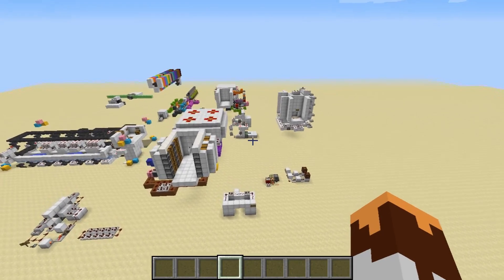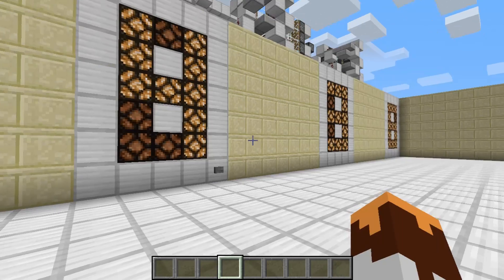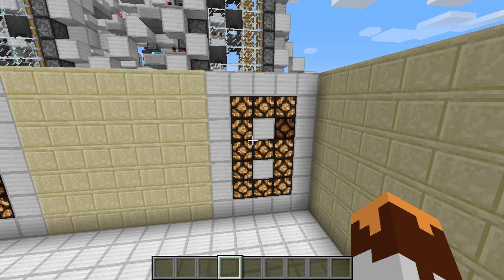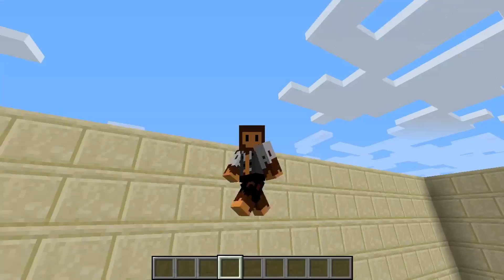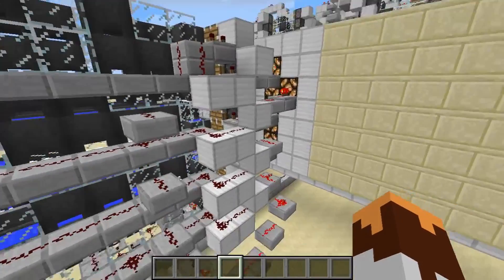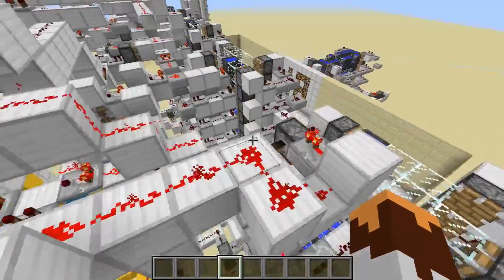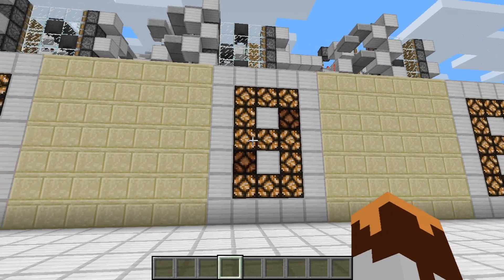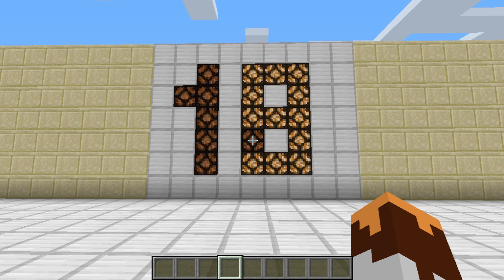Redstone Showcase: D&D stats roller [Minecraft]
This is a little something I have been working on. It is a machine that will generate D&D character stats using the roll 4 six sided dice (4D6) drop the lowest. It took a lot of logic and testing but it just shows how amazing Minecraft can really be!